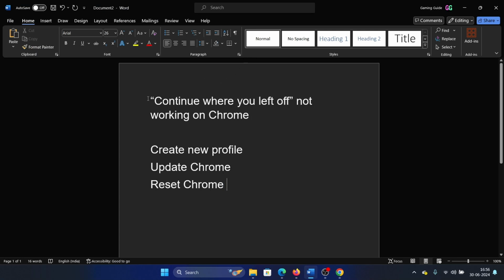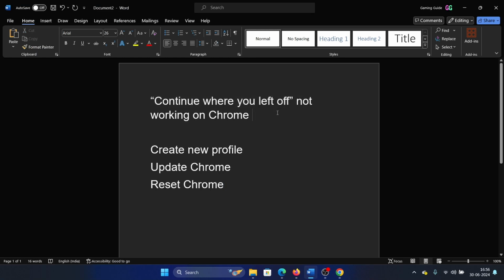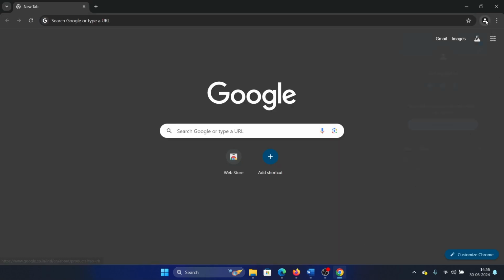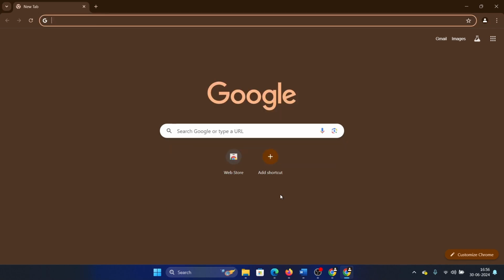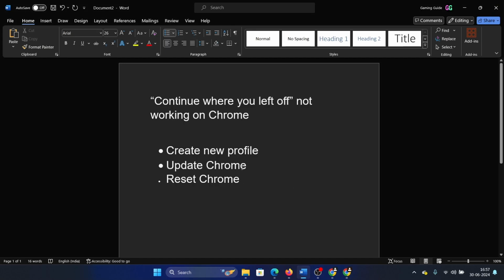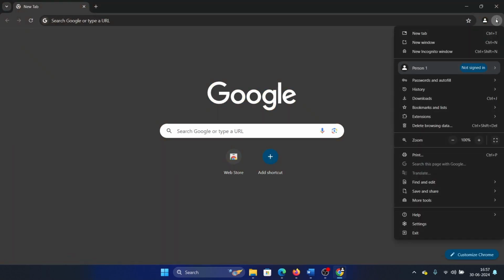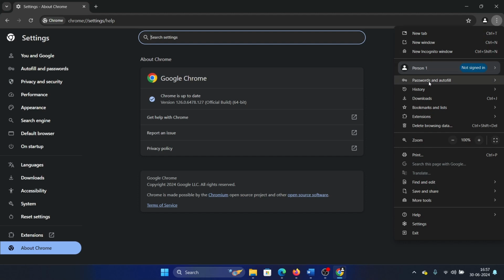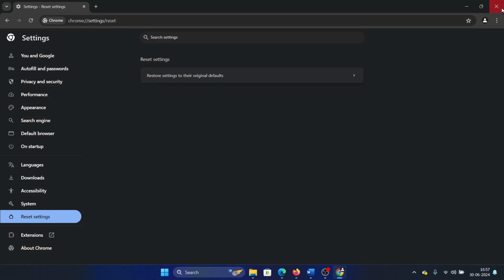How to Fix Continue Where You Left Off Not Working on Google Chrome in Windows 11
Video Title: How to Fix Continue Where You Left Off Not Working on Google Chrome in Windows 11

If you wish to Continue where you left off not working on Chrome, then please watch this video.